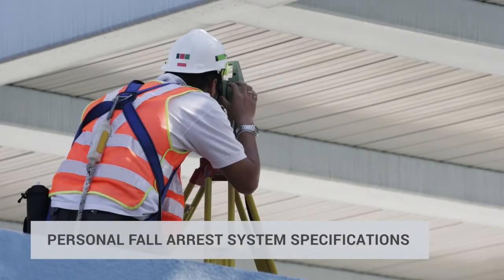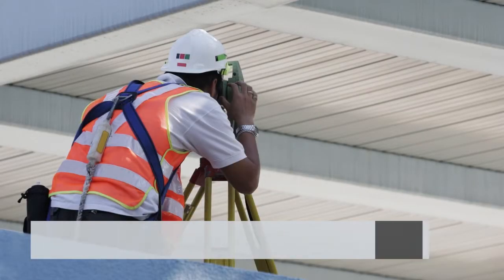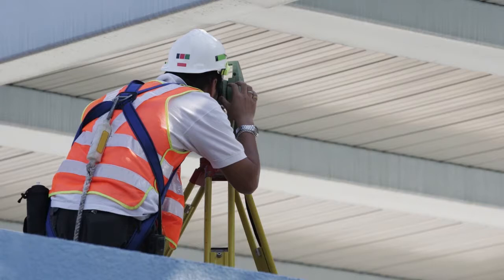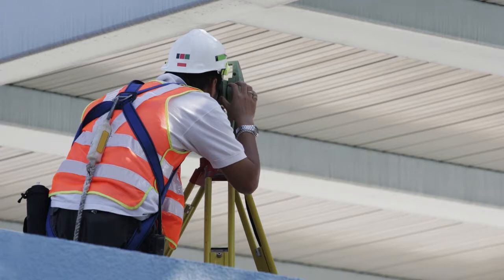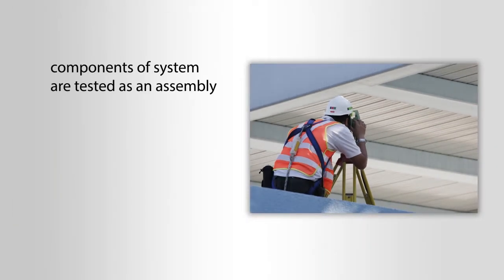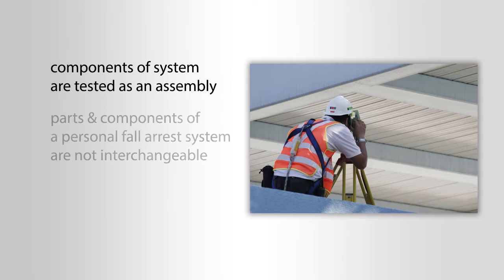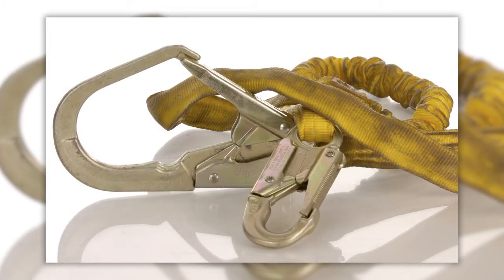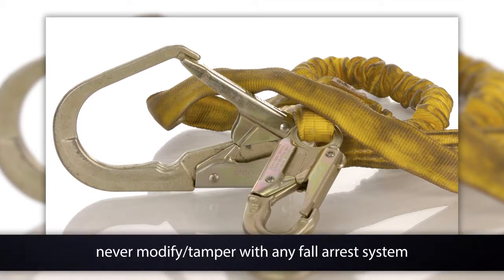Personal Fall Arrest System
All parts of a Fall Arrest System must meet strict design specifications to ensure they can withstand the forces involved in arresting a fall.

This RedVector course, General Industry Safety - Fall Protection will introduce you to the OSHA Fall Protection standard under 29 CFR, 1910. We will review situations where fall protection is needed, and discuss the basic means by which fall protection can be achieved.